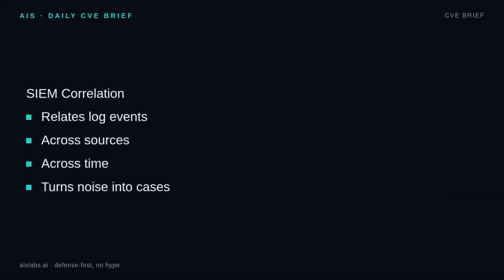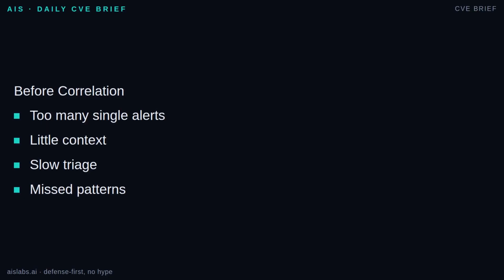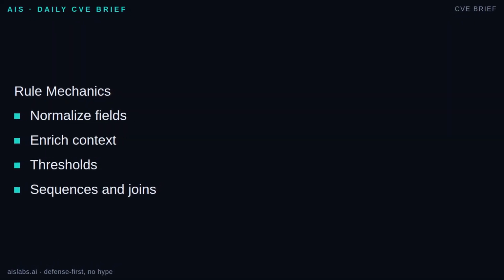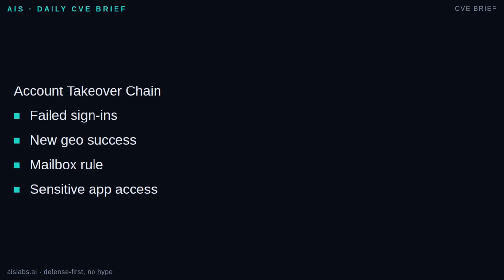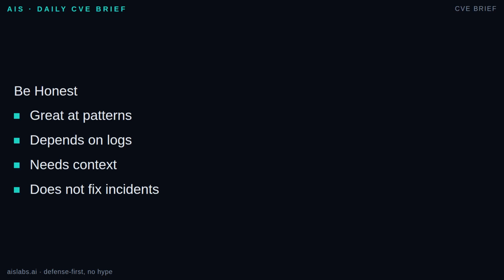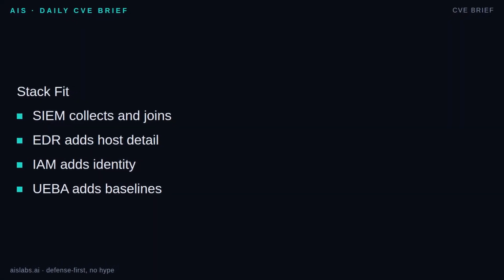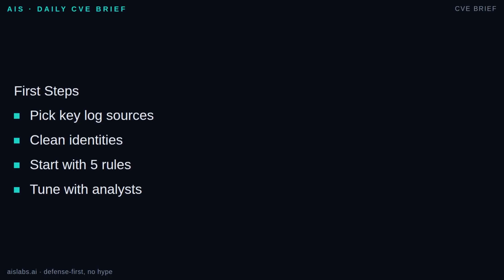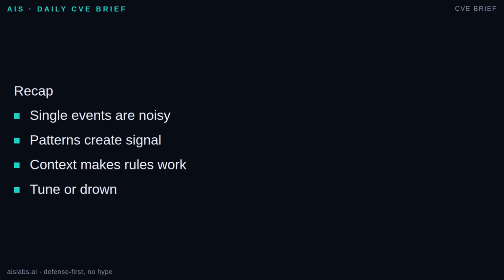SIEM Correlation Rules Explained: Connect Five Systems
SIEM correlation rules connect related log events across systems and time so defenders see one meaningful alert instead of scattered noise.
This episode explains thresholds, sequences, joins, and why patterns matter more than single events. We walk through an account-takeover chain: failed logins, a new geo, a suspicious mailbox rule, and access to a sensitive business app. You’ll also learn why asset and identity context make or break SIEM rules, and why bad context creates false positives.

Chapters:
0:00 Intro
0:32 What It Is
1:09 The Problem It Solves
1:47 How It Works
2:25 Real Scenario Walkthrough
3:06 Strengths And Limits
3:45 Where It Fits
4:27 Getting Started
5:11 Recap